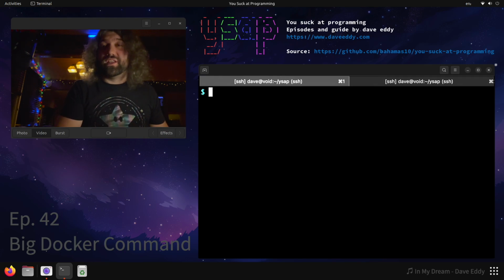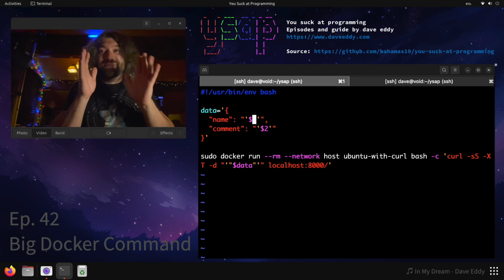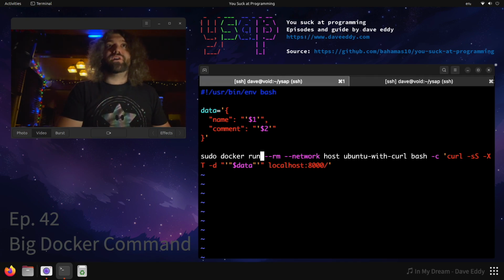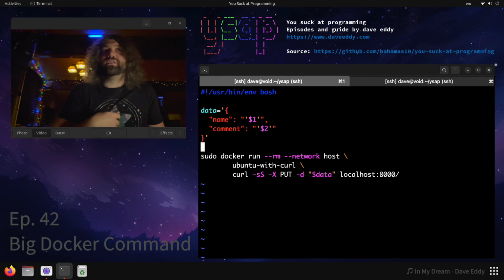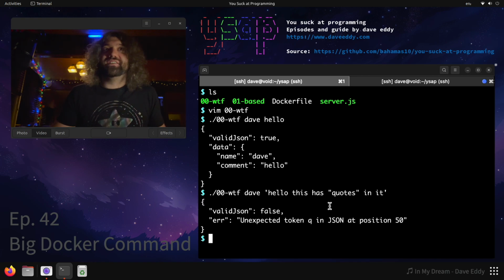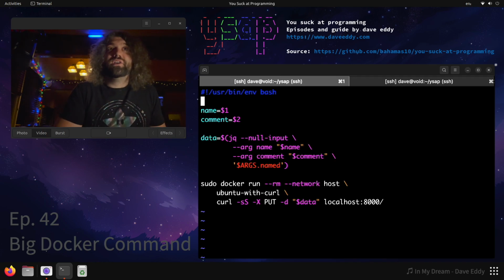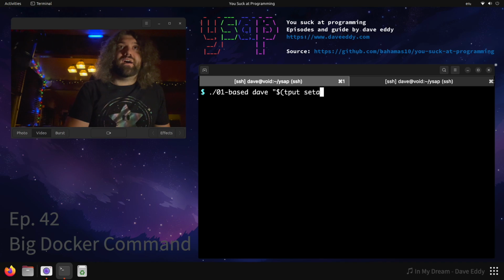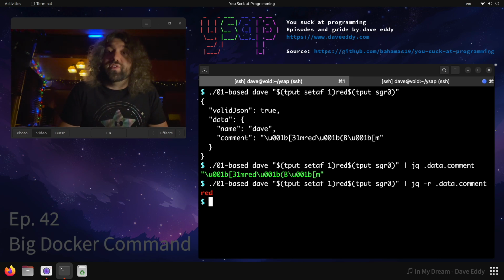Docker Crimes - Handling long `docker` command strings - You Suck at Programming #042